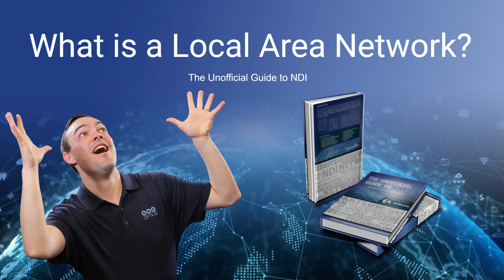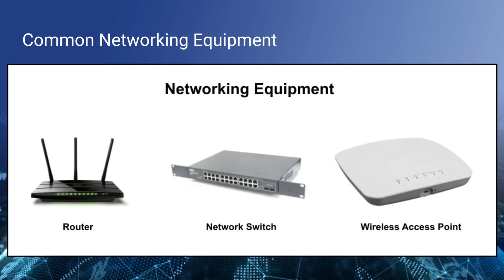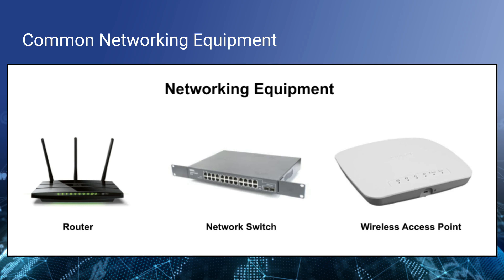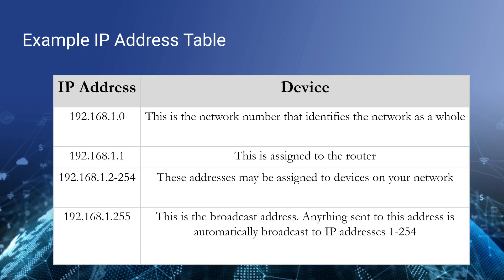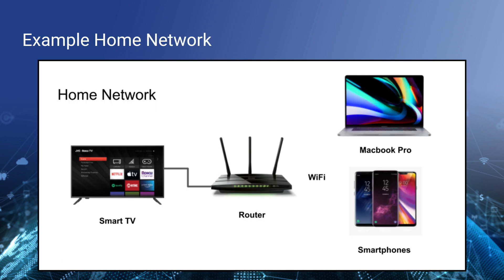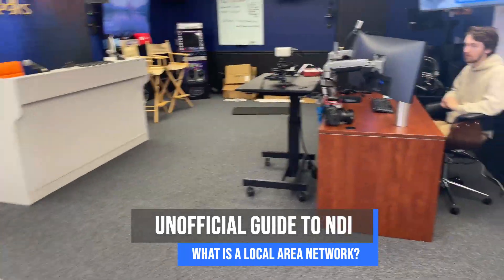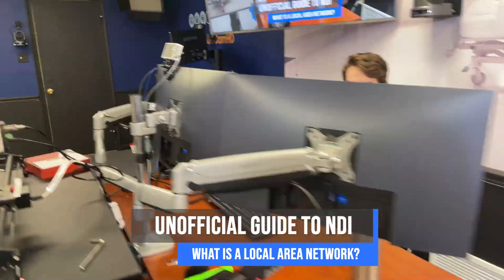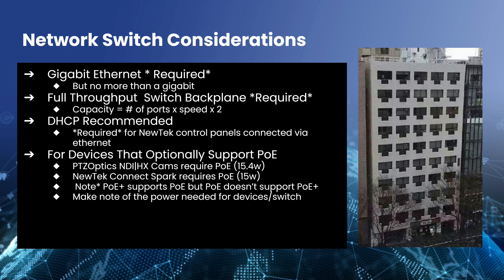Unofficial Guide to NDI Course - Video #5 - What is a Local Area Network?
The purpose of this chapter is to provide a basic understanding of how IP networks are set up with respect to video production. In this chapter, you will be challenged to think outside the box about how to plan live streaming and video production systems in the world of IP. Using standard networking infrastructure, NDI® will enable you to think about video technology in a new way.

At the heart of NDI® connectivity is your local area network (LAN).  A LAN is a group of computers and other hardware or devices that are connected using established networking protocols. These devices may be connected using ethernet cables or via WiFi connectivity. A LAN can be as simple as a computer, tablet, or printer connected on a basic home network, or as complicated as hundreds of computers and devices in an office building. All computers and devices connected with networking equipment are considered part of a local area network. Outside of the LAN is the wide-area network (WAN). An Internet Service Provider (ISP) provides LANs with a secure connection to the WAN which delivers internet access.